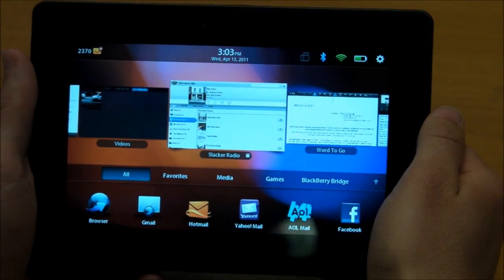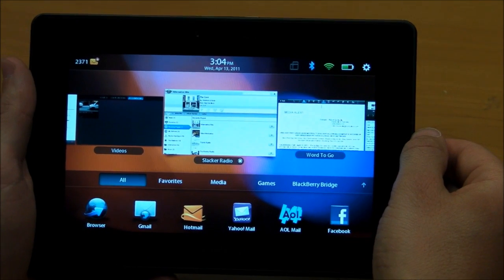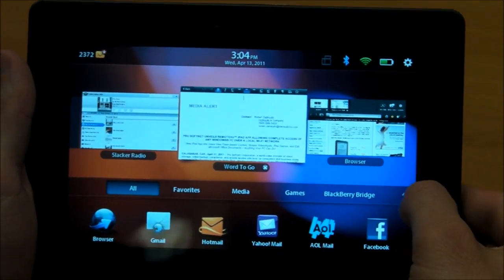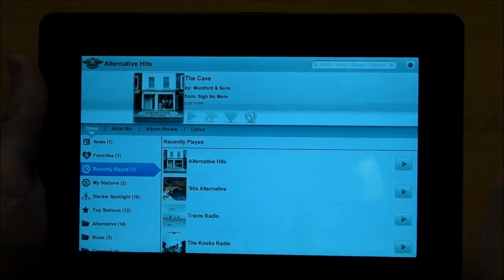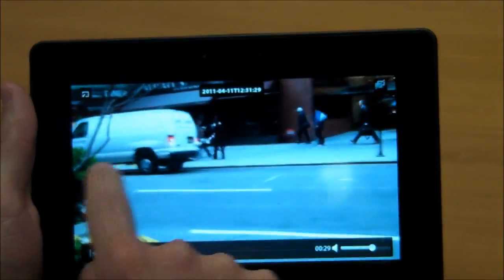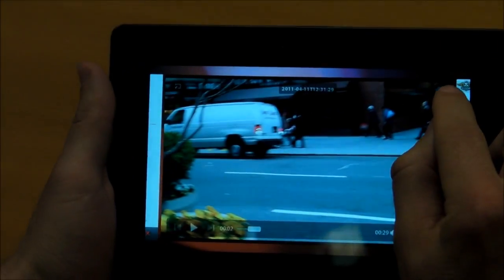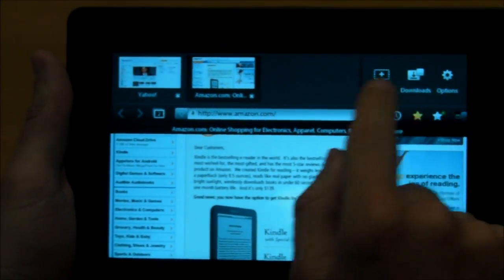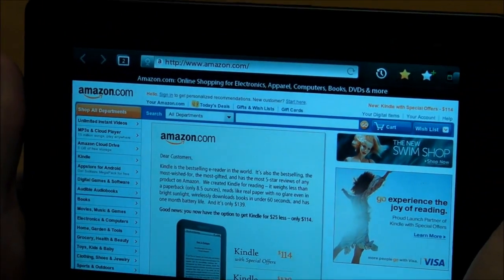BlackBerry PlayBook UI Overview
We give you an in depth look at the new webOS-like UI of the BlackBerry's new PlayBook tablet.